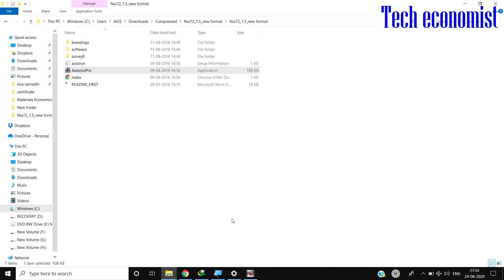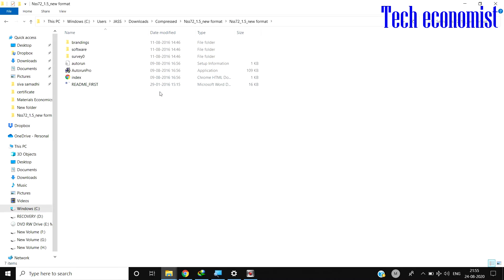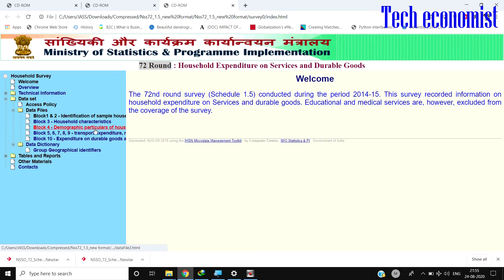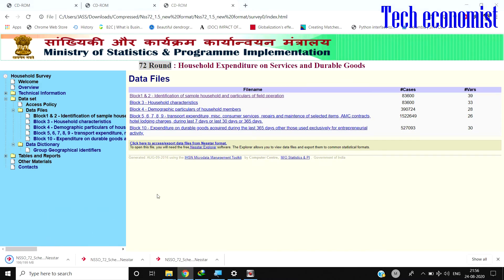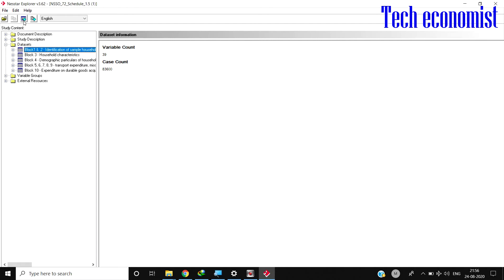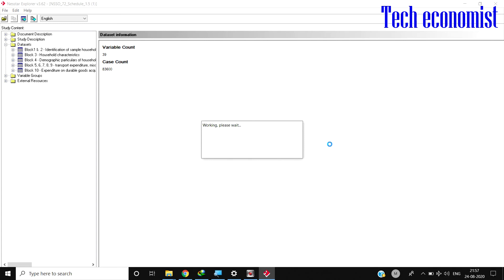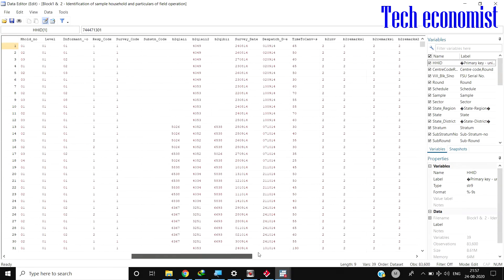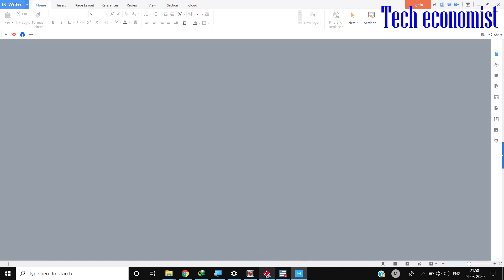How to extract NSSO data (Nesstar) | Easy steps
This video explains the easiest way of data extraction and which can be used either in stata, excel, sas and spss.